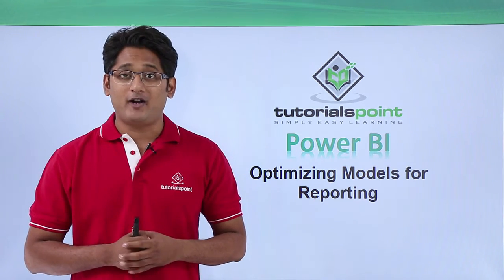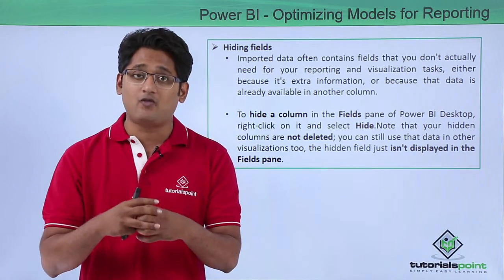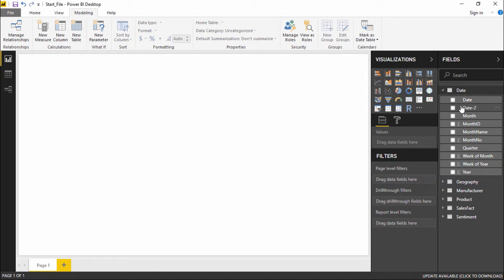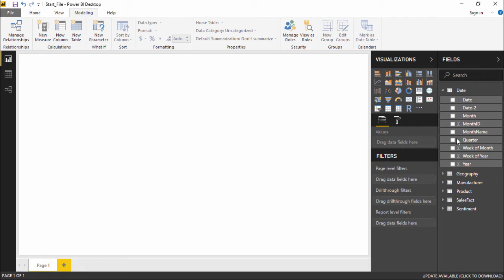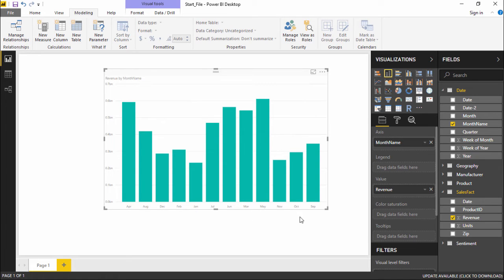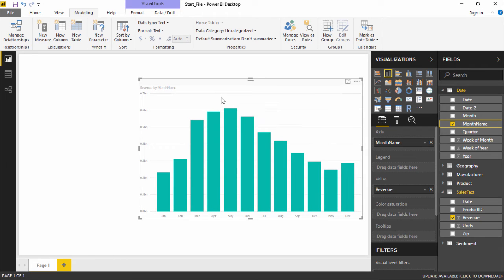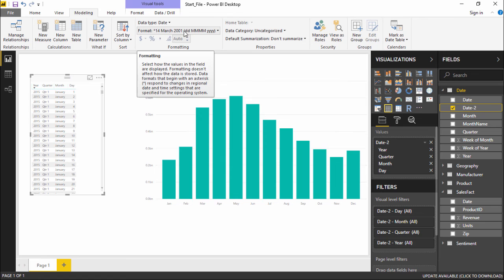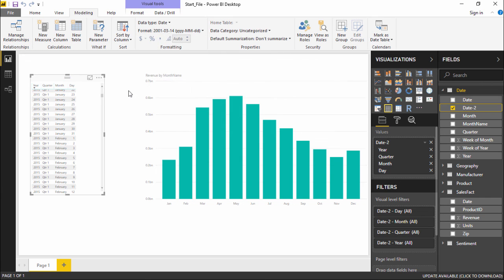Power BI - Optimizing models for reporting